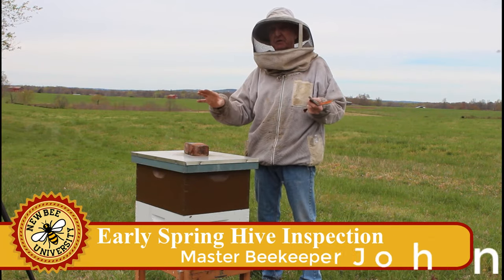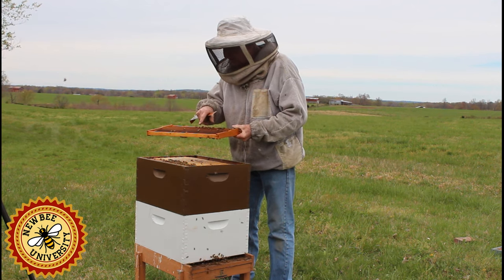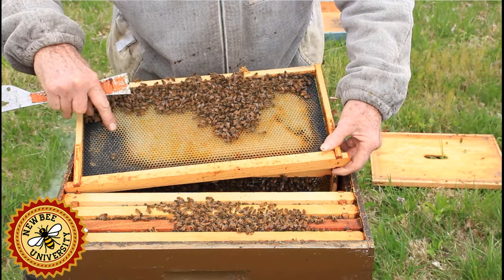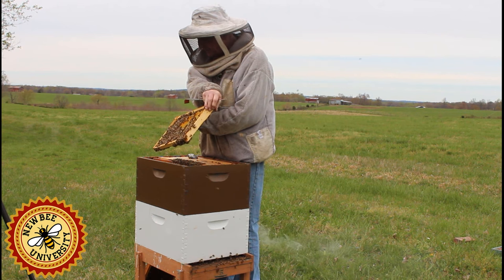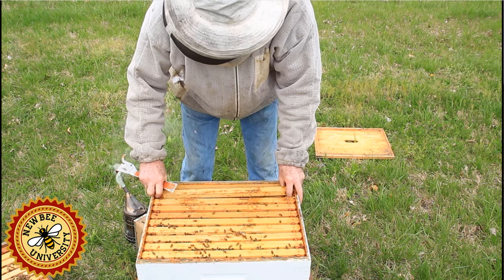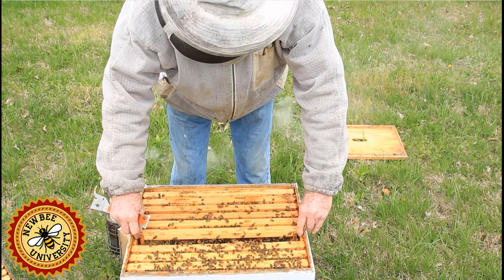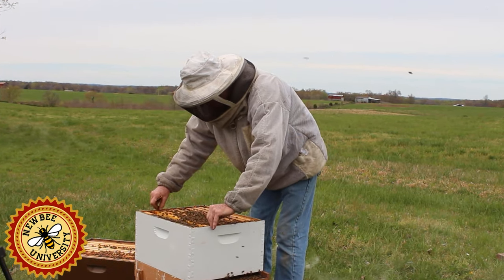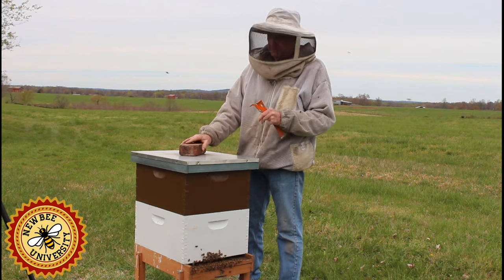Hive Inspection: Learn How to Perform a Spring Hive Inspection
Watch Master Beekeeper John Benham perform a spring hive inspection and learn:
• When to preform your first hive Inspection in the Spring
• What to look for in your colony
• How to get your bees to draw more comb
• How to reduce the swarming instinct
• How to determine if your colony is healthy
• How to determine if your colony is queen right

Not a beekeeper yet? Want to become a beekeeper? Learn what it takes to get started by checking out our free lesson:

Thank you for taking the time to watch this video lesson. We hope you enjoyed it and learn a few new tips you can use in your beekeeping.

As always, our goal at NewBee University is healthy bees, heavy supers, and happy beekeepers.

Matthew Doucette,
Newbee University